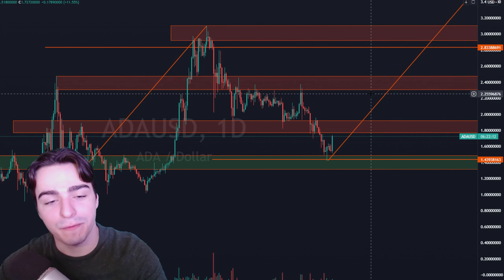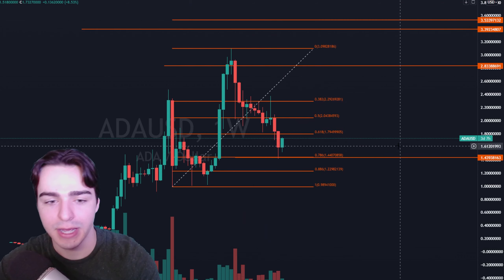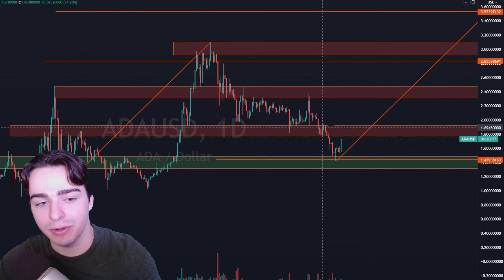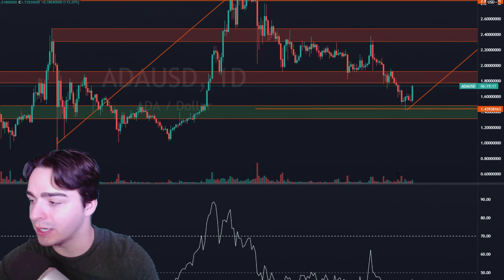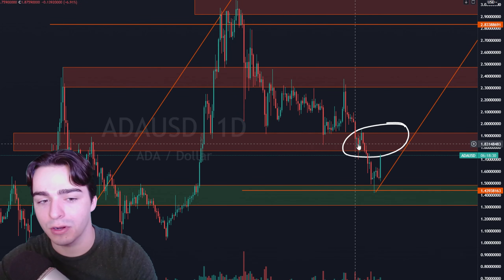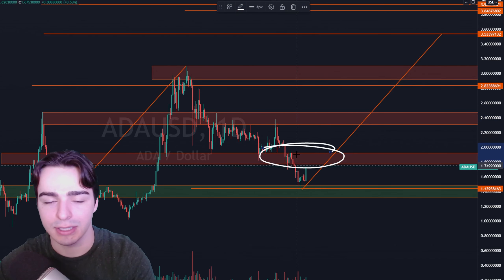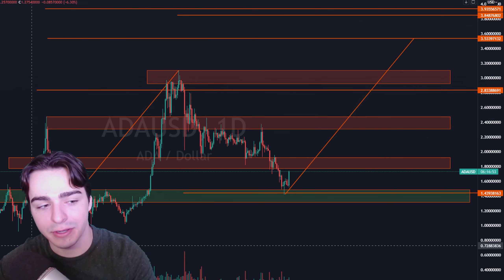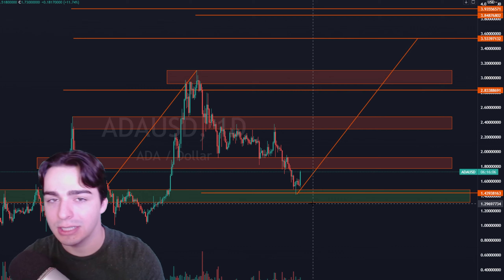Cardano: IT'S ALIVE! DO NOT MISS THIS! (ADA)